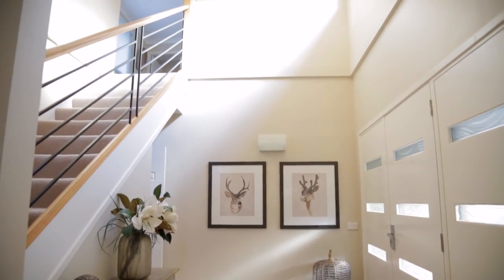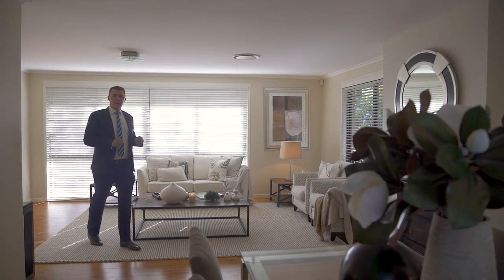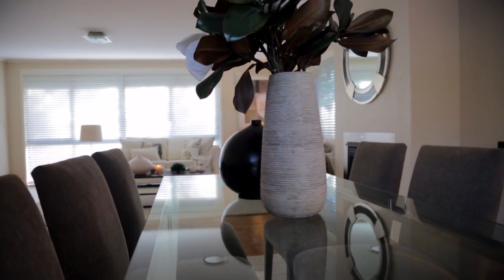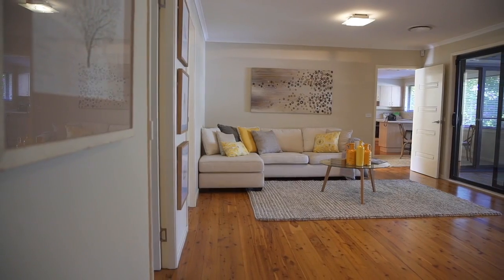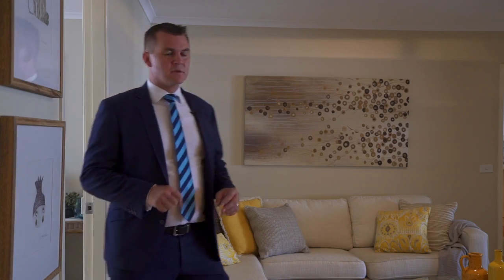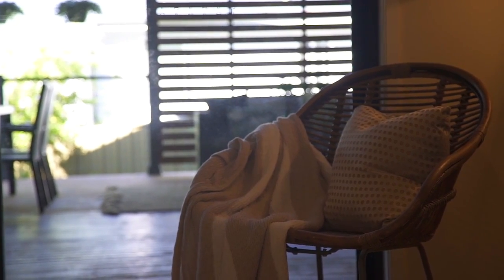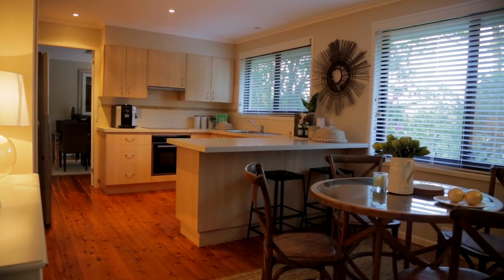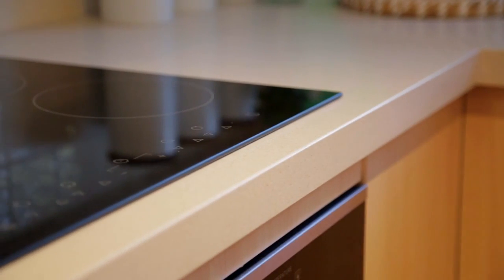44 Mill Drive, North Rocks - with Jamie Benjamin from Harcourts Hills Living